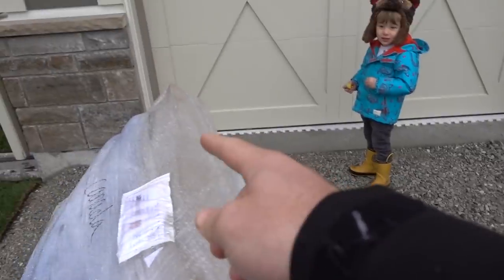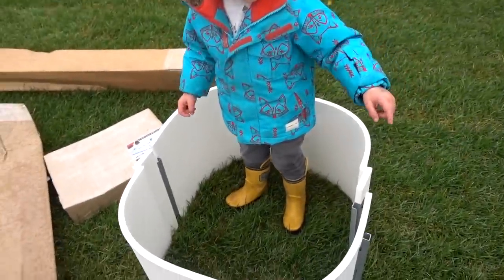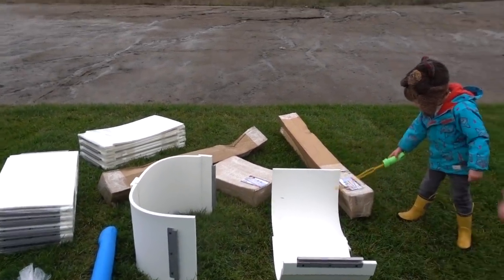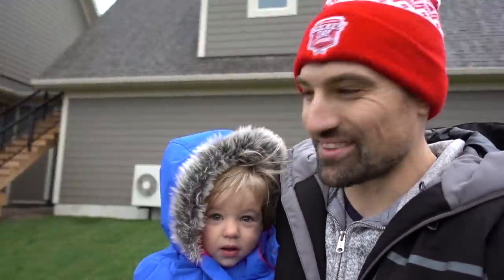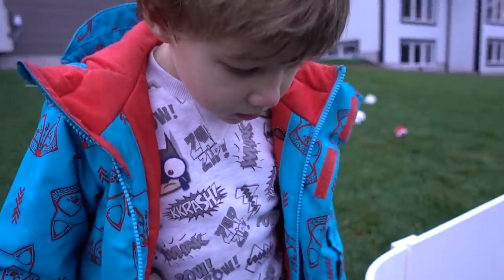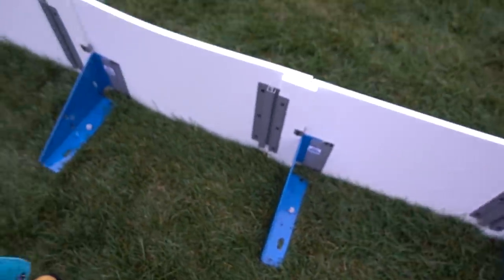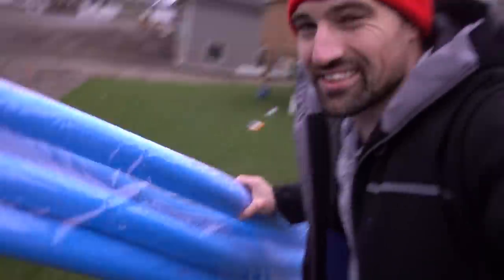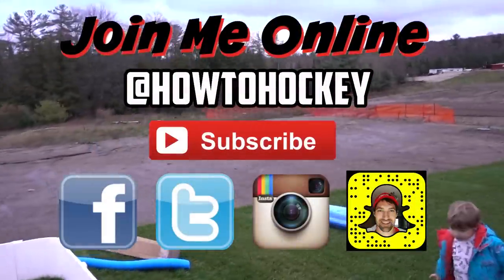Building a rink with Mason - Testing the new Drop In Rink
Iron Sleek sent me their new drop in rink system and sponsored this video. The new system is supposed to be really easy to set up, so I figured I'd set it up with Mason. Overall it's much easier than older rink systems and seems pretty solid.